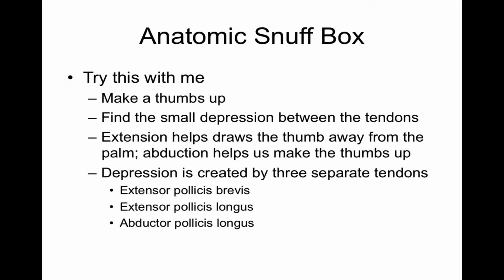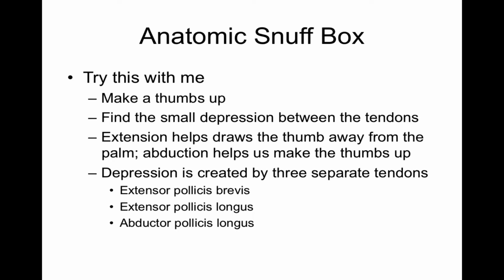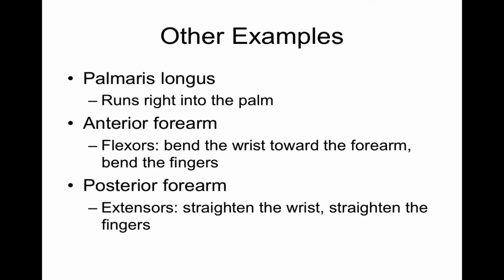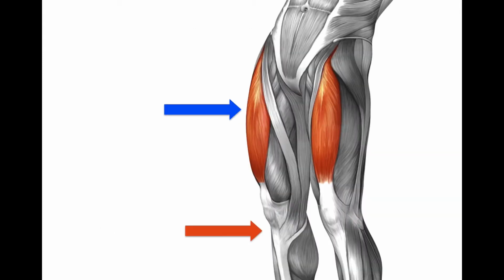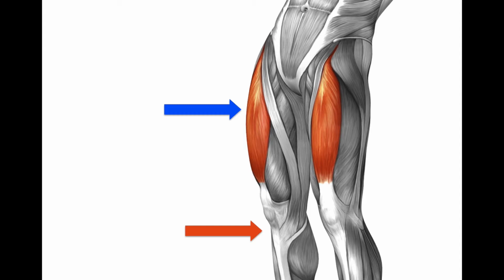25 Hints and Tips - Tip. No. 18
In this video, I describe tip no. 18 from my PDF guide, 25 Hints and Tips for Learning Anatomy